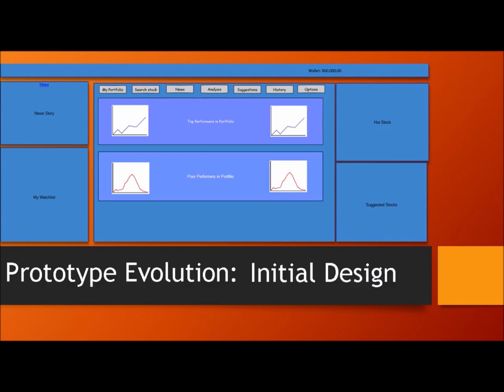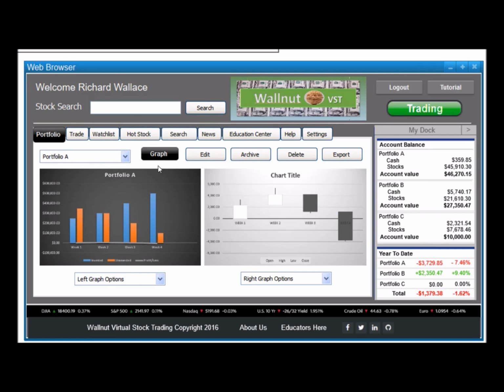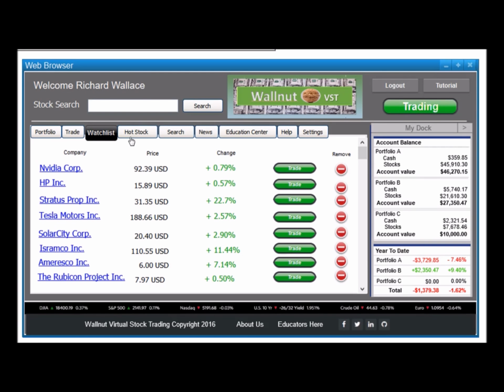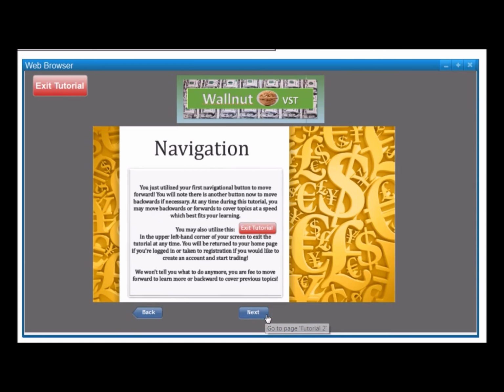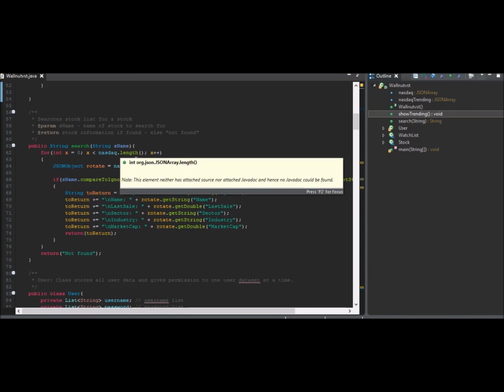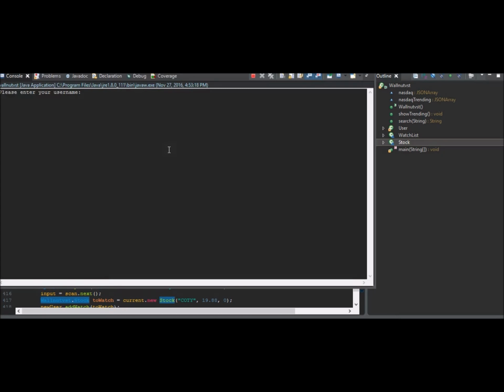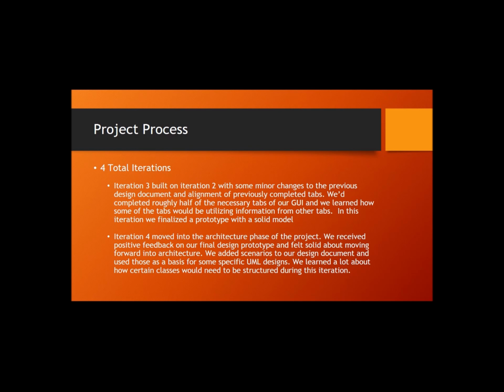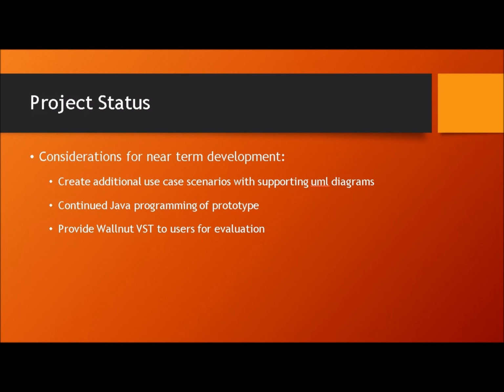Final Presentation Team G SER 315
This is the final presentation for Team G SER 315 ASU Session B 2016